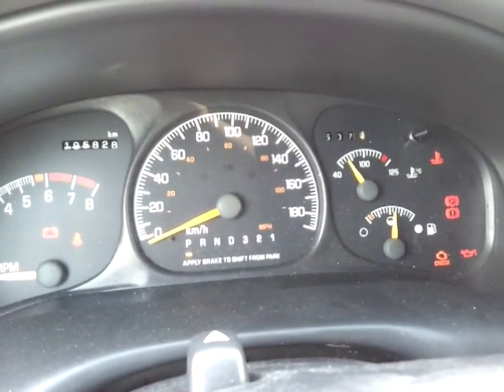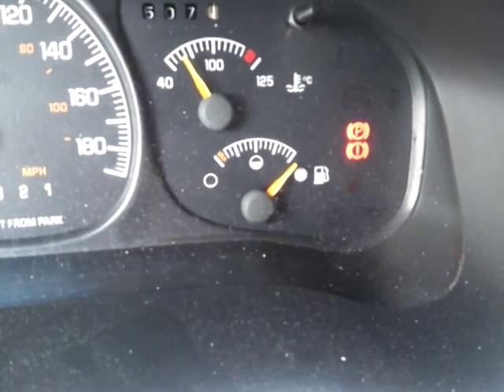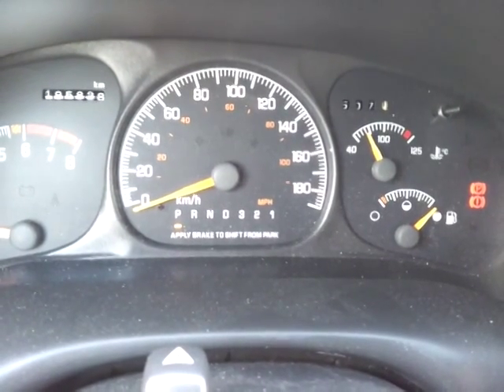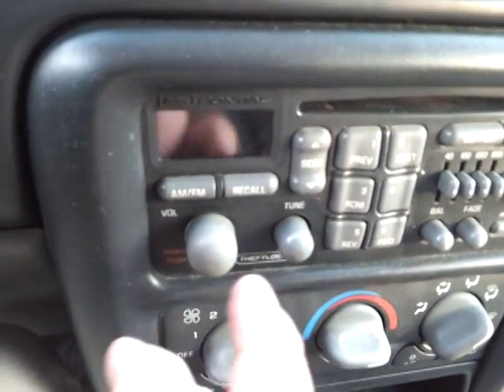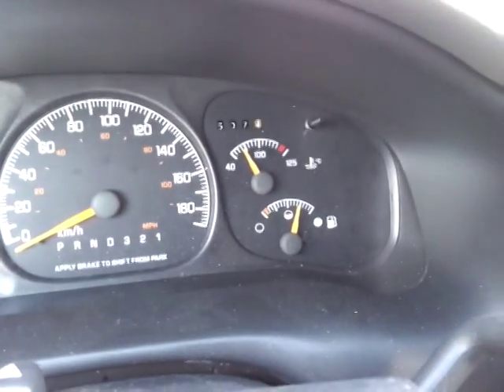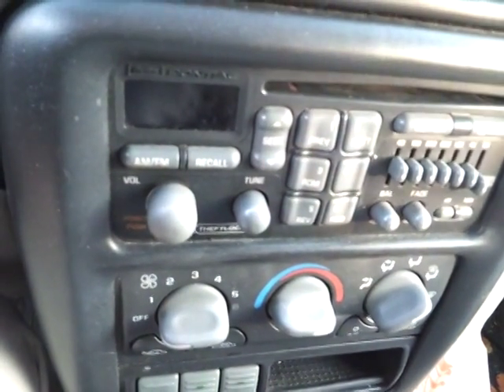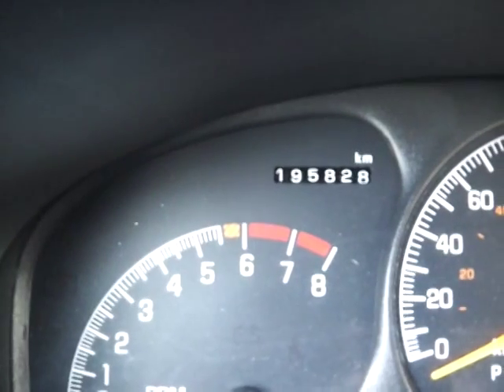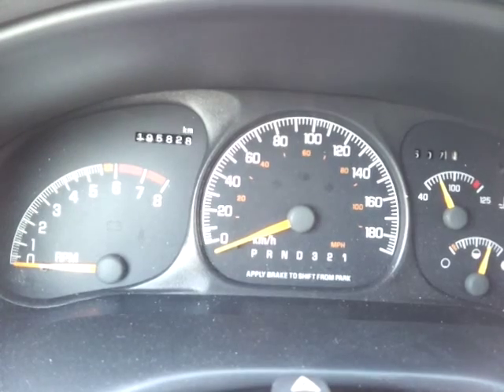Early model Pontiac Montana Problem+Question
If anyone can help please leave a comment in the comment section blow. Thanks